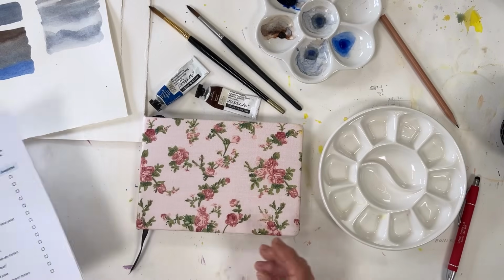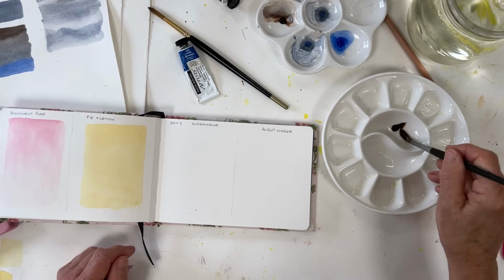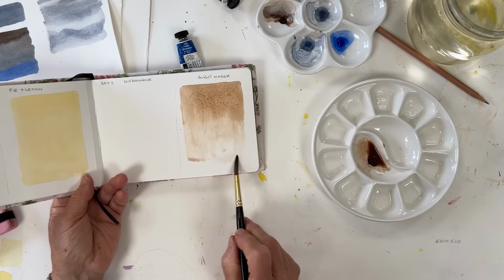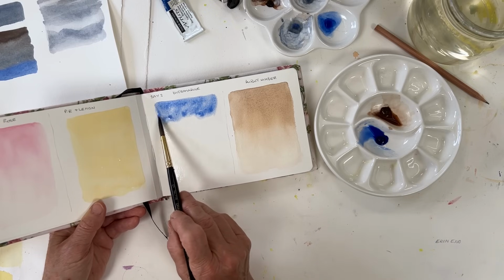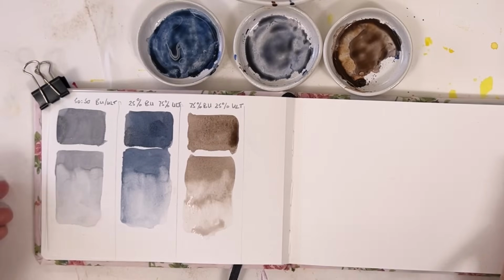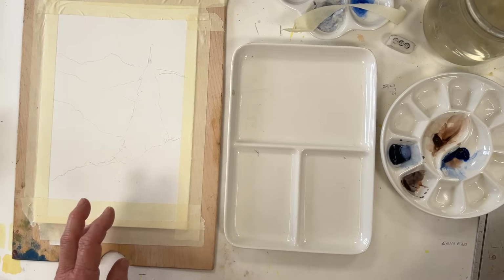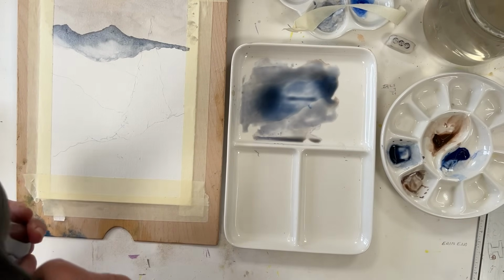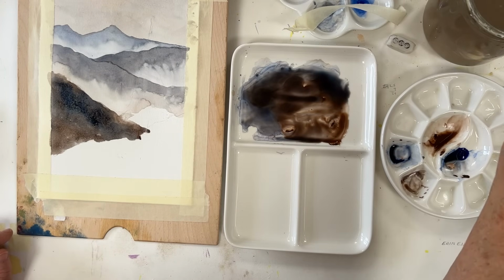World Watercolor Month PLUS Day 2 - Misty Mountain in Burnt Umber and Ultramarine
For Day 2 of our World Watercolor Month challenge, we’re responding to the prompt “Espresso” with a rich and moody palette centered on Burnt Umber. In this tutorial, I’ll show you how to make the most of this deep, earthy brown — from warm washes to expressive shadowy mixes. So whether you're planning on painting a steaming cup of coffee, a textured woodland scene, or simply exploring the subtleties of this classic pigment, today's exercise is all about depth, contrast, and tonal control. A simple but satisfying color study for beginners and experienced painters alike.

Supplies:
Paul Rubens 100% cotton pink sketch book $9.99
Meeden Round Ceramic Palette
Arches Watercolor Paper Cold Press 10 x 7
Winsor & Newton French Ultramarine
Winsor & Newton Burnt Umber
ARCHES 140lb cold press block